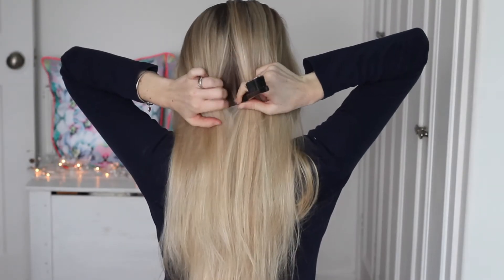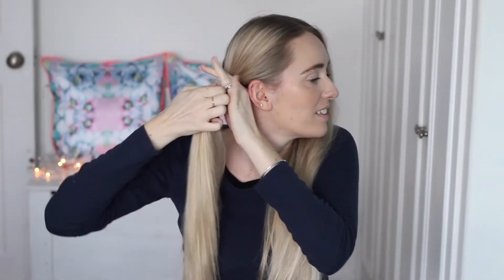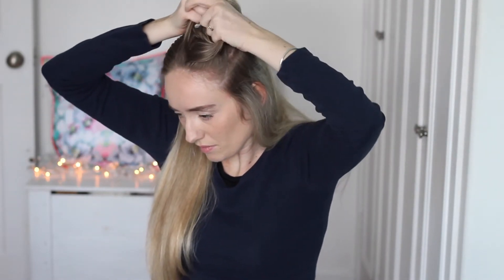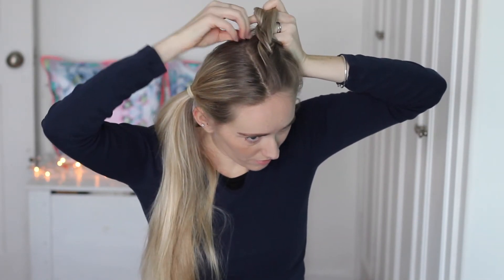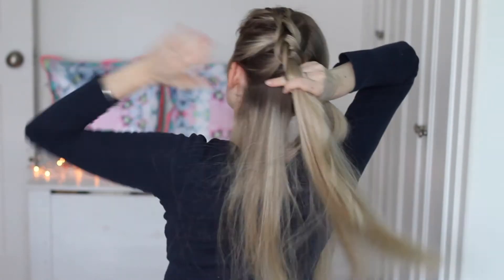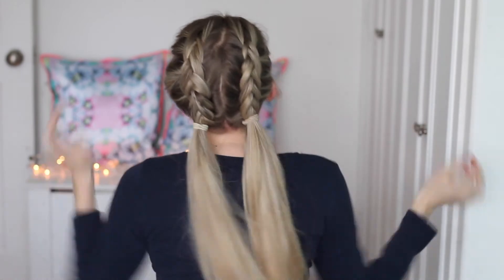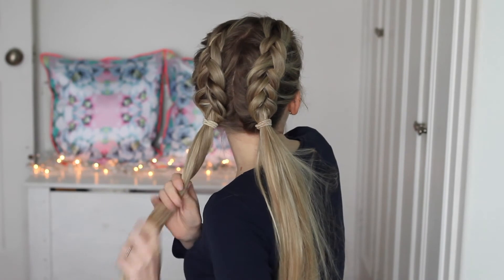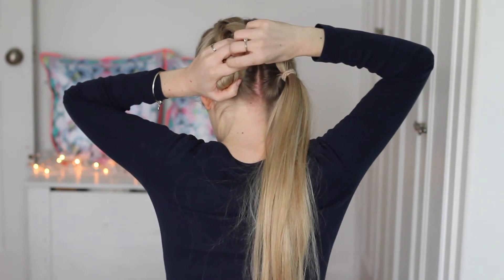Bun Hairstyle | Double Dutch Fishtail Braid into Buns hairstyle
Hi Guys today I’m showing How to dutch braid fishtail braid into two buns. This DIY bun
Hairstyle is so easy,

This is an easy step by step DIY fishtail  hair tutorial, it would look fab on long hair, or medium hair. It works on hair with curls, but it could look good on straight hair too. This would be perfect for the gym, school, work, college. Its a very easy and I love the BOHO vibe. Its very easy, and of you can dutch braid already you will find this hair tutorial a breeze. It works for most types of hair, long hair medium hair, and shorter hair too. I love the two little buns at the bottom, they can be messy buns, or you can make them neat. this stye would be perfect for festivals that are coming up.

GROW HEALTHY LONG HAIR

PERFECT BUN FOR LONG HAIR

DIY HEALTESS CURLS

HOW TO DUTCH BRAID

WHY NOT GET IN TOUCH, AND GET INVOLVED?

Snapchat; wheelsnoheels

musical.lu; wheelsnoheels